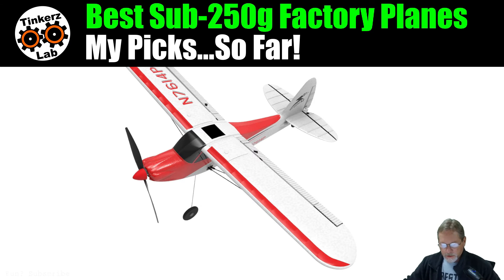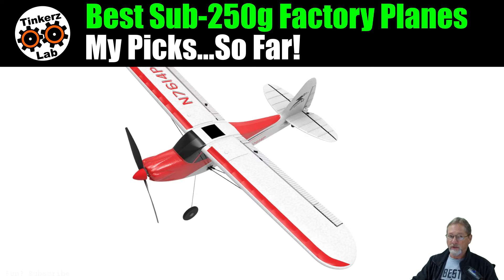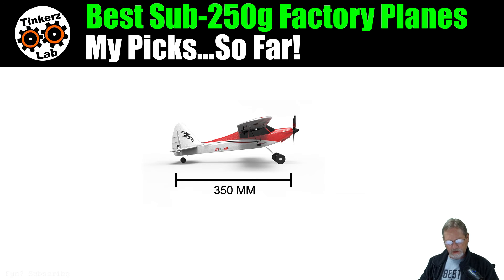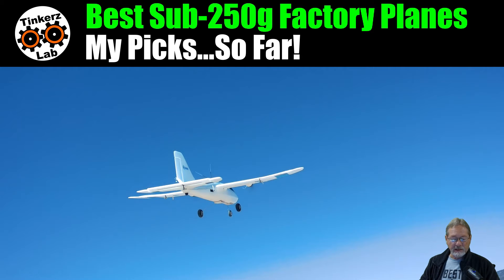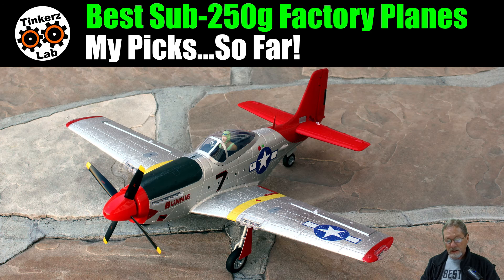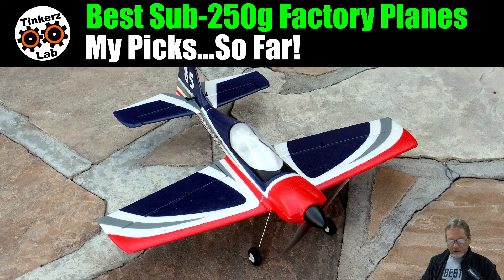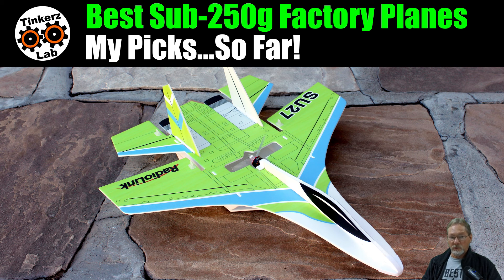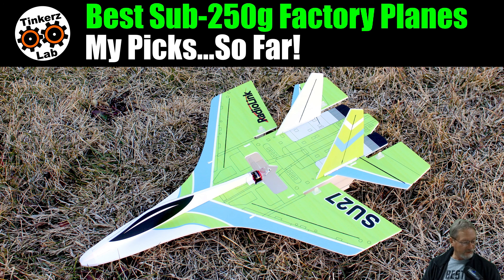TinkerzLab RC Tech | Best Sub-250g Factory Planes - My Picks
[ Sub-250g Planes ]

Volantex Sport Cub 500mm Wingspan 4CH Beginner Airplane RTF

Volantex Sport Cub 500mm RTF

Volantex Sport Cub 500mm PNF

Eachine Flying Fish W650 650mm PNF

XK A280 P51D Goolsky Warbird 4CH Brushless Remote 6-Axis Gyro RTF

XK A280 P51D Warbird 4CH Brushless Remote 6-Axis Gyro RTF

XK A280 P51D 560mm Gyro 6G/3D RTF ($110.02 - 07/23/23)

XK A280 P51D 560mm Gyro 6G/3D RTF

Flybear FX9706 550mm Wingspan BNF/RTF

RadioLink A560 3D Plane PNF/RTF

RadioLink A560 3D Trainer Plane

Radiolink SU27 Jet 3CH 400mm Wingspan - RTF

Banggood GCRC